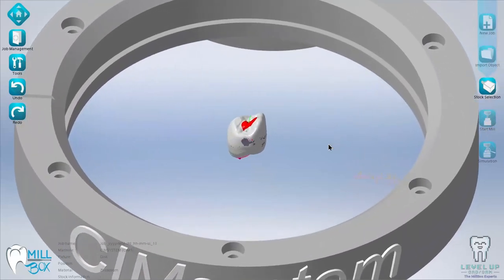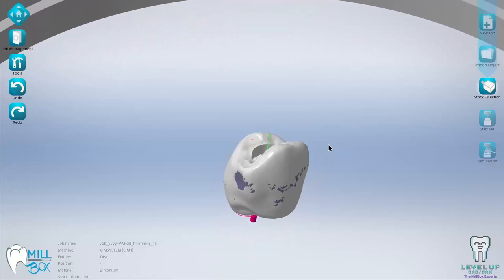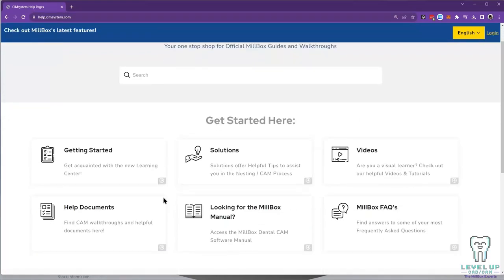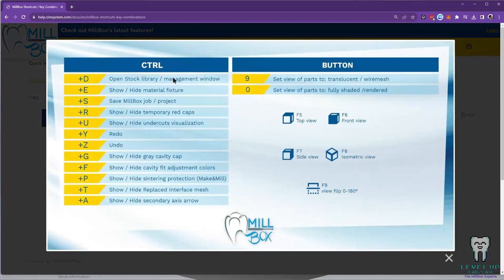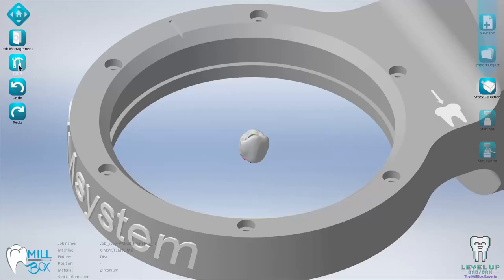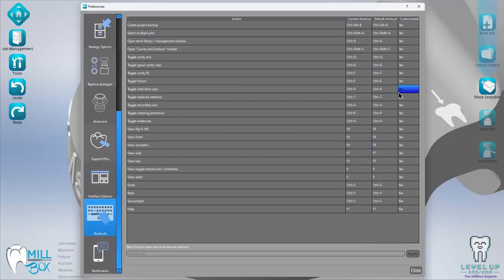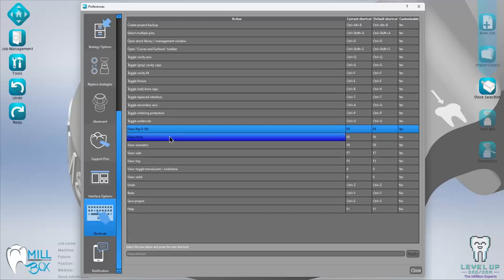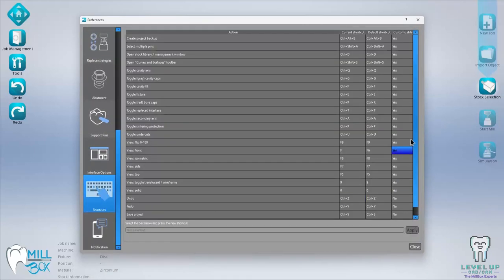How to find and modify the MillBox Shortcut Keys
*The Shortcut Key customization is a 2022 feature - You must be running at least 2022 revision with the latest update to access this functionality.